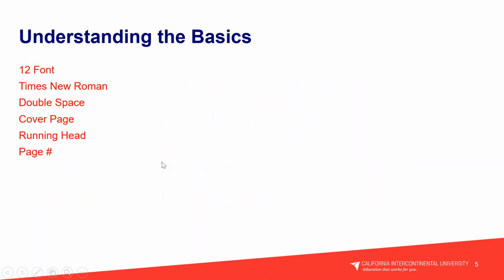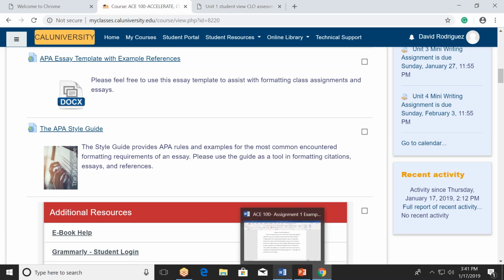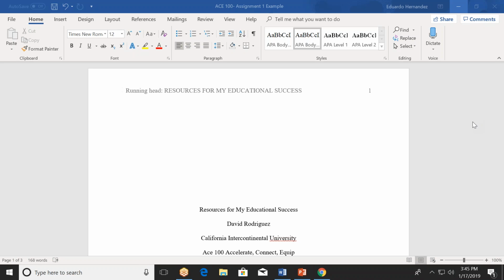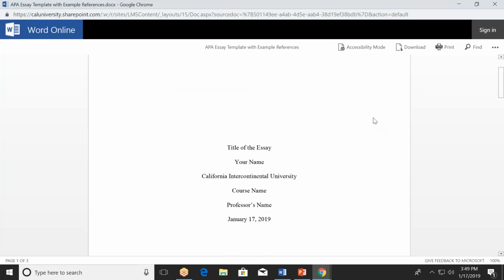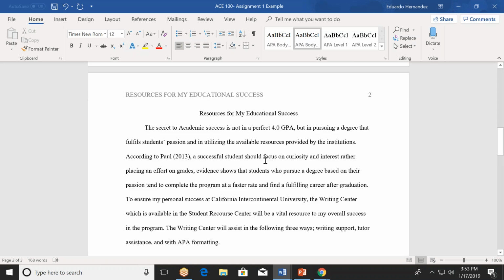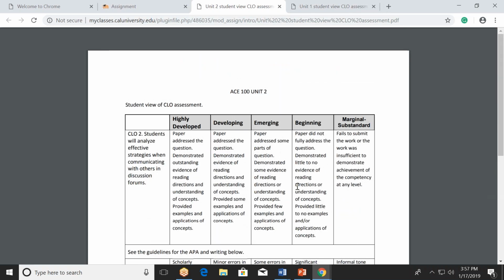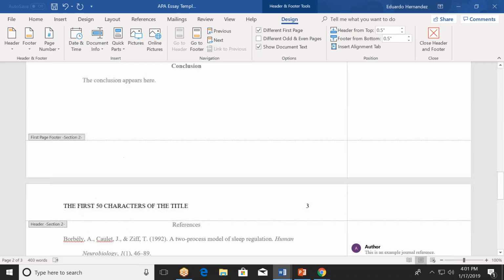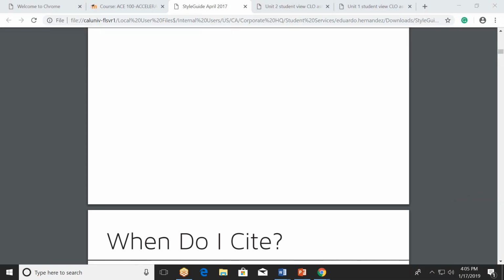2019 01 17 15 35 APA Workshop